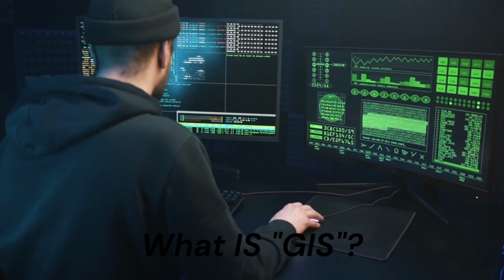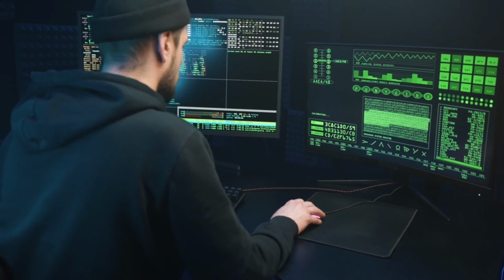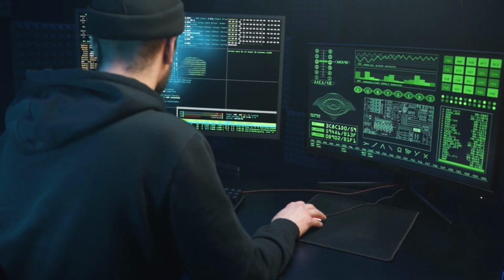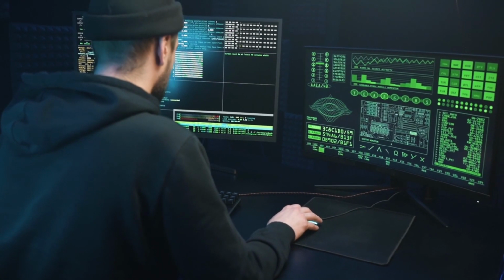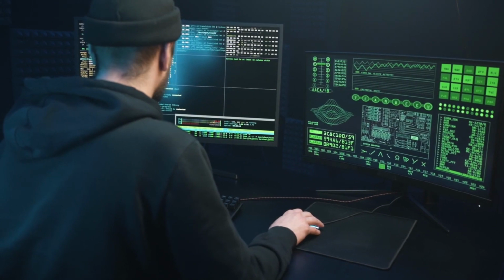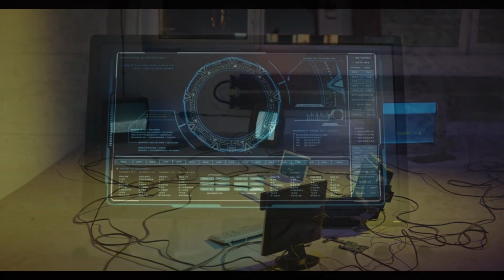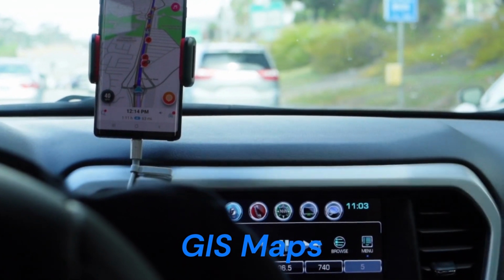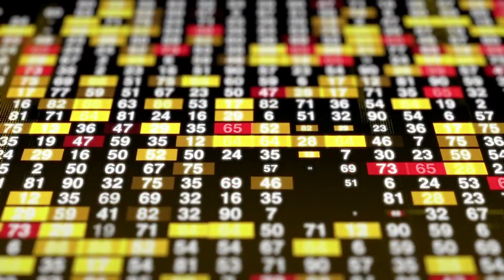Geograpic information system "GIS"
00:00 What Is GIS?
01:45 Data Data Capture
05:50 GIS Maps
08:25 Gis Jobs

A geographic information system (GIS) is a computer system for capturing,
storing, checking, and displaying data related to positions on Earth's surface.
By relating seemingly unrelated data, GIS can help individuals and organizations better understand spatial patterns and relationships.

GIS technology is a crucial part of spatial data infrastructure, which the White House defines as "the technology, policies,
standards, human resources, and related activities necessary to acquire, process, distribute, use, maintain, and preserve spatial data."

GIS can use any information that includes location. The location can be expressed in many different ways,
such as latitude and longitude, address, or ZIP code.

Many different types of information can be compared and contrasted using GIS. The system can include data about people,
such as population, income, or education level. It can include information about the landscape, such as the location of streams,
different kinds of vegetation, and different kinds of soil. It can include information about the sites of factories, farms, and schools,
or storm drains, roads, and electric power lines.

With GIS technology, people can compare the locations of different things in order to discover how they relate to each other.
For example, using GIS, a single map could include sites that produce pollution, such as factories, and sites that are sensitive to pollution,
such as wetlands and rivers. Such a map would help people to determine where water supplies are most at risk.

Data Capture

Data Formats

GIS applications include both hardware and software systems.
These applications may include cartographic data, photographic data, digital data, or data in spreadsheets.

Cartographic data are already in map form, and may include such information as the location of rivers, roads,
hills, and valleys. Cartographic data may also include survey data, mapping information that can be directly entered into a GIS.

Photographic interpretation is a major part of GIS. Photo interpretation involves analyzing aerial photographs and assessing the features that appear.

Digital data can also be entered into GIS. An example of this kind of information is computer data collected by satellites that show land use—the
location of farms, towns, and forests.

Remote sensing provides another tool that can be integrated into a GIS.
Remote sensing includes imagery and other data collected from satellites, balloons, and drones.

Finally, GIS can also include data in table or spreadsheet form,
such as population demographics. Demographics can range from age, income, and ethnicity to recent purchases and internet browsing preferences.

GIS technology allows all these different types of information, no matter their source or original format,
to be overlaid on top of one another on a single map. GIS uses location as the key index variable to relate these seemingly unrelated data.

Putting information into GIS is called data capture. Data that are already in digital form, such as most tables and images taken by satellites,
can simply be uploaded into GIS. Maps, however, must first be scanned, or converted to digital format.

The two major types of GIS file formats are raster and vector. Raster formats are grids of cells or pixels.
Raster formats are useful for storing GIS data that vary, such as elevation or satellite imagery. Vector formats are polygons that use points
(called nodes) and lines. Vector formats are useful for storing GIS data with firm borders, such as school districts or streets.

Spatial Relationships
GIS technology can be used to display spatial relationships and linear networks.
Spatial relationships may display topography, such as agricultural fields and streams.
They may also display land-use patterns, such as the location of parks and housing complexes.

Linear networks, sometimes called geometric networks,
are often represented by roads, rivers, and public utility grids in a GIS. A line on a map might indicate a road or highway. With GIS